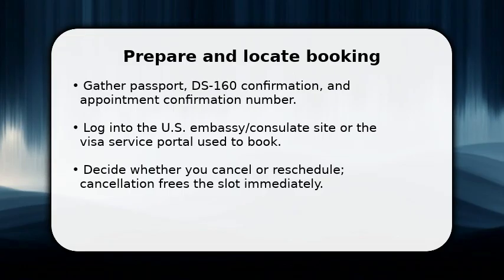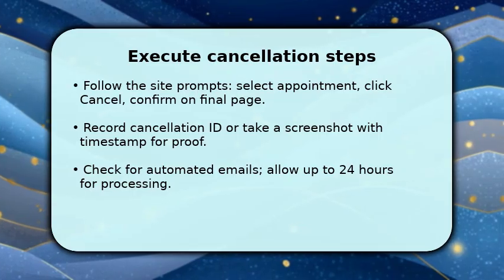How to Cancel F1 Visa Appointment - Step by Step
This video provides a comprehensive guide on how to cancel an F1 visa appointment, detailing the necessary steps and important considerations. Viewers will learn about contact methods for consulates or embassies, required documentation, potential fees involved in cancellation, and tips for future reference.

cancel F1 visa, F1 visa process, visa appointment cancellation, US student immigration, consulate contact